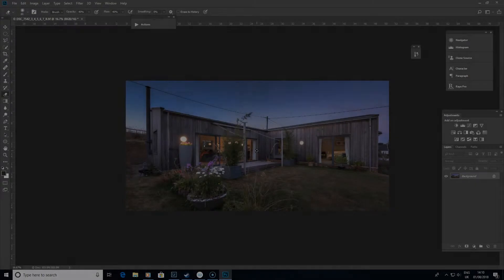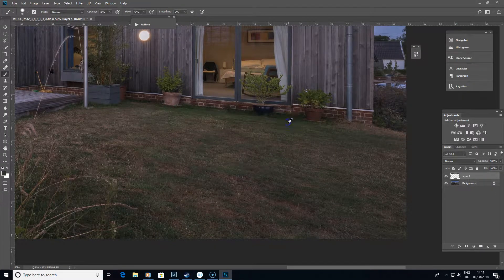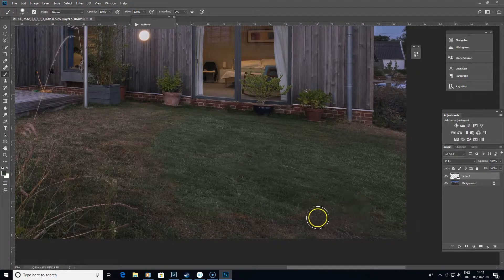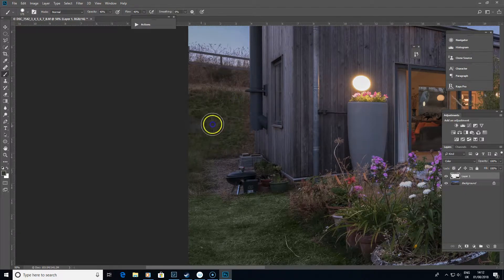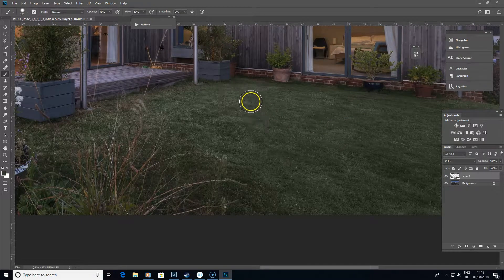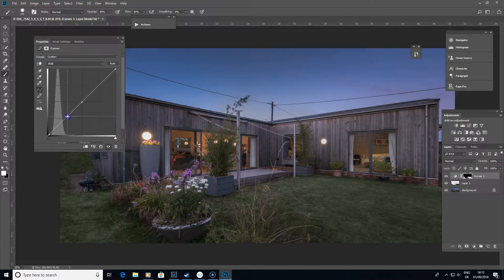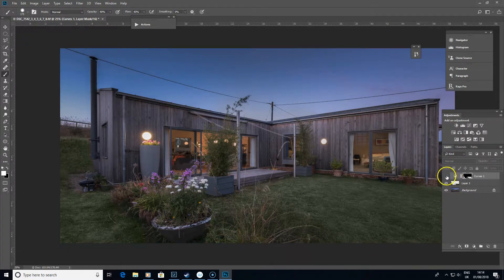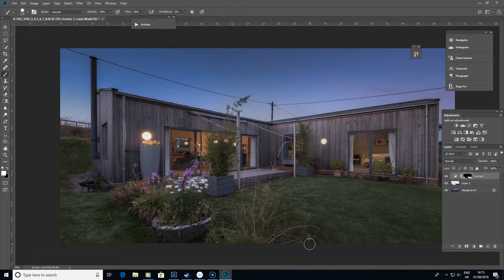Retouching Grass Make Grass Green in Photoshop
Has a dry summer turned the grass brown? Don't let dead grass ruin your photos! In just a few clicks you can easily make grass green again. Watch this short video tip for retouching grass